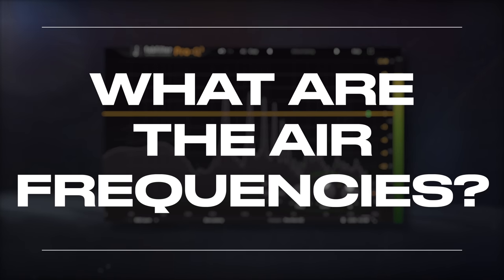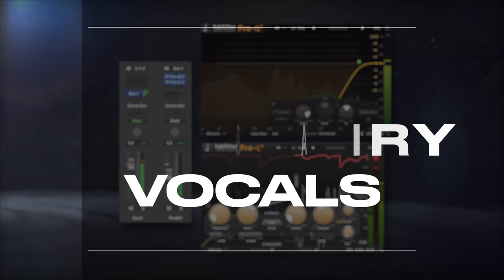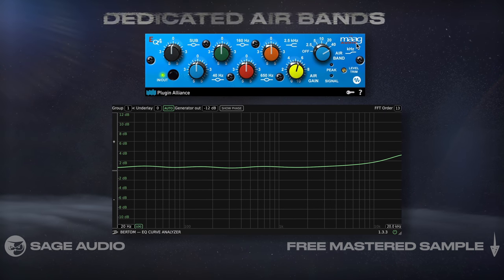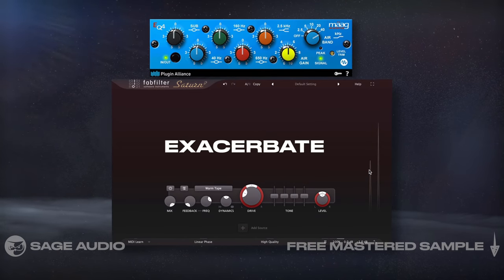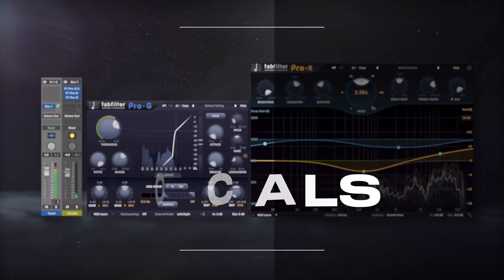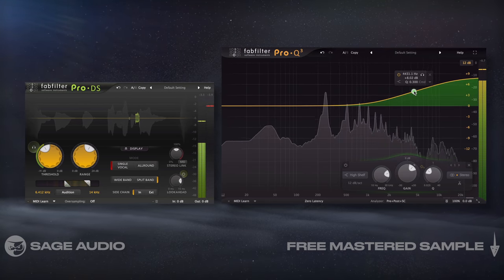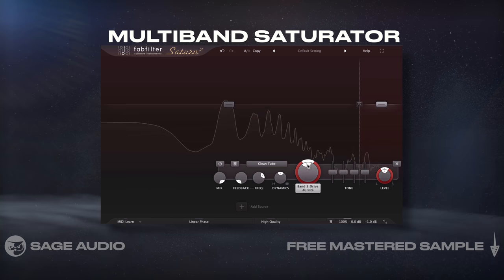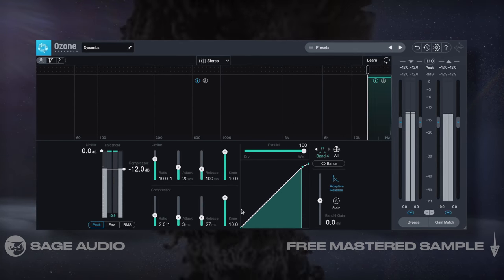How to Make Airy Vocals